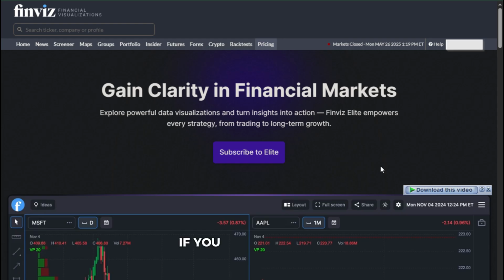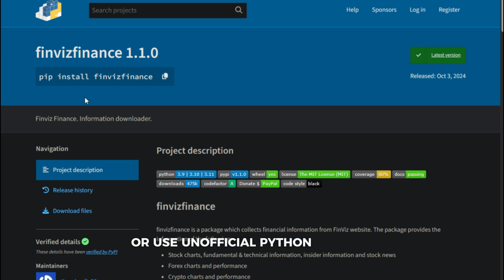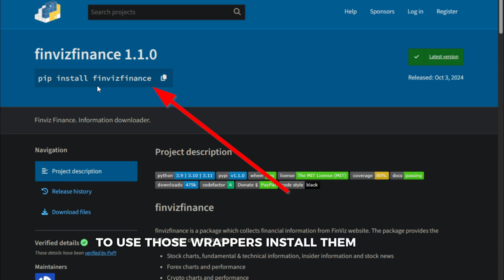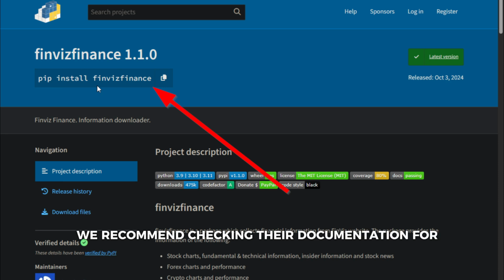How to use Finviz api (2025) I DOUBLE Z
? Learn how to use the Finviz API to access real-time stock data, screeners, and insights—perfect for traders and developers in the USA, UK, Canada, France, and Europe.

🔗 Step-by-step guide to using Finviz API or alternatives
📊 Fetch stock screeners, financial data, and charts programmatically
💡 Ideal for building trading bots, dashboards, and analysis tools
🌍 Works for U.S. and global market tracking